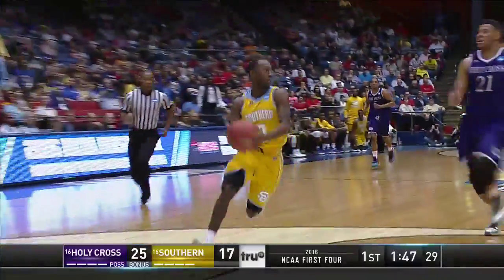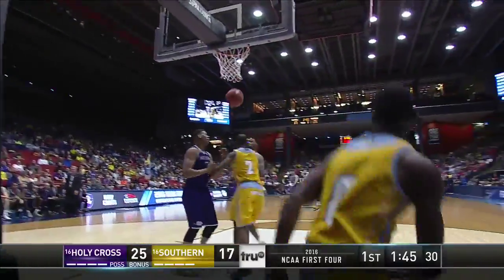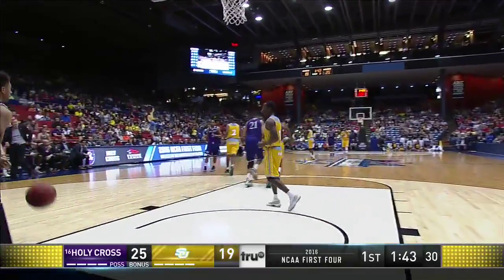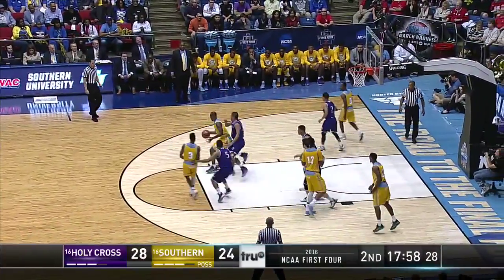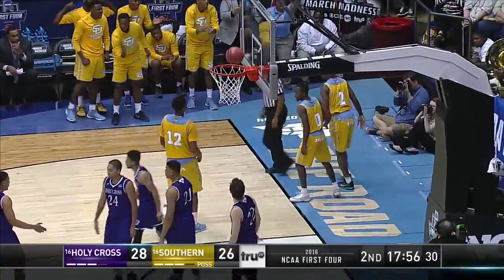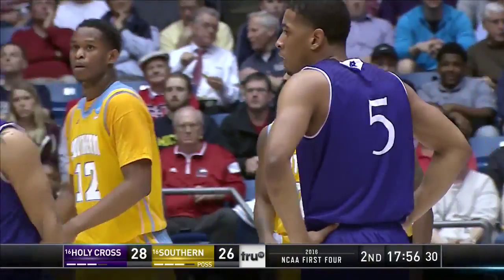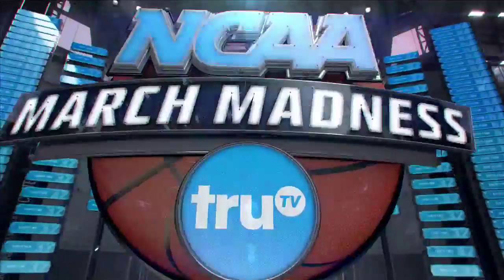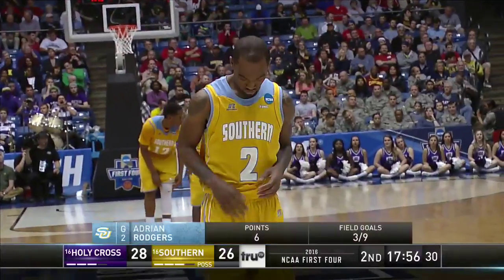Holy Cross vs. Southern: Game highlights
Southern and Holy Cross face off in the First Four of the 2016 NCAA Tournament.